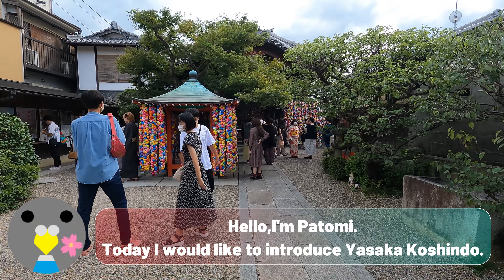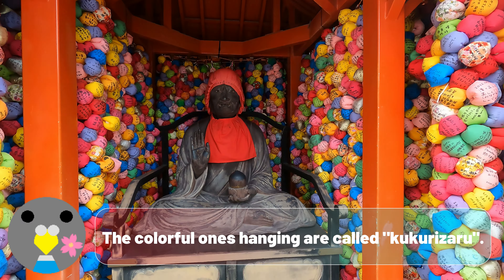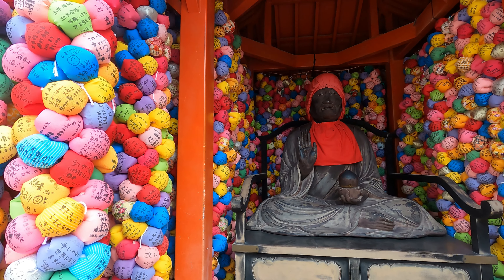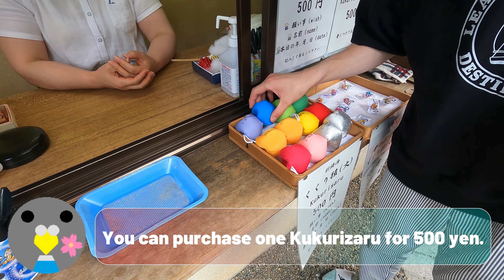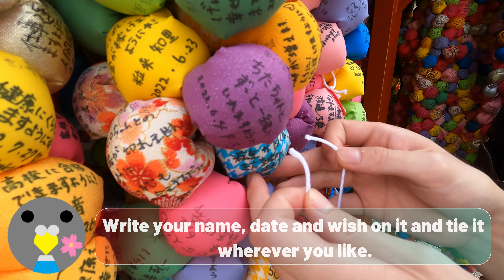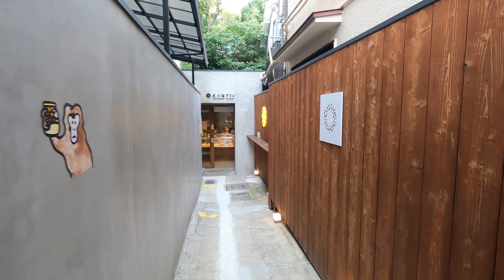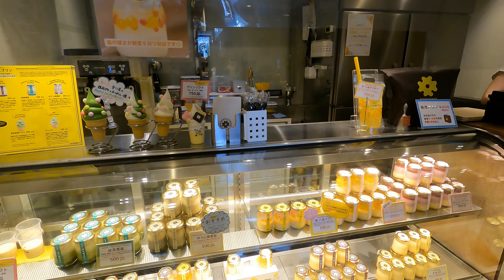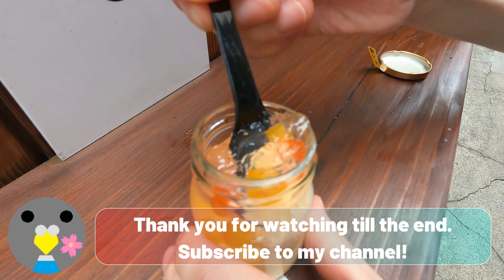Yasaka Koshindo【Kyoto's temples where you can enjoy colorful colors】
Thank you for your channel registration and high evaluation.
【Vol.17】Yasaka Koshindo
We are introducing Yasaka Koshindo.
Yasaka Koshindo is famous for its colorful shrines.
If you take pictures at the colorful Yasaka Kogen Shrine it will fit. But if you wear kimonos.
Let's hang the"Kukurisaru" at the colorful Yasaka Kogen Shrine which also takes pictures and make a wish!